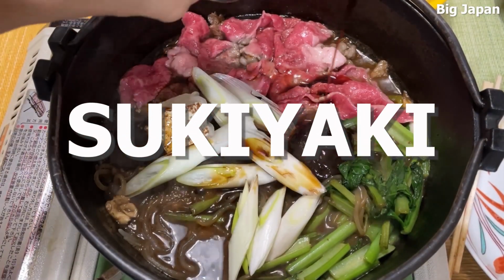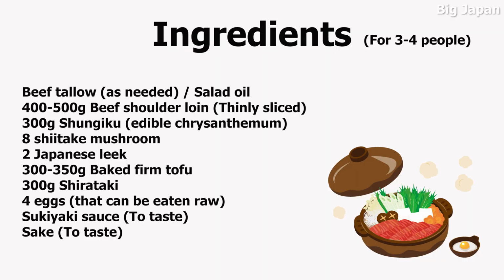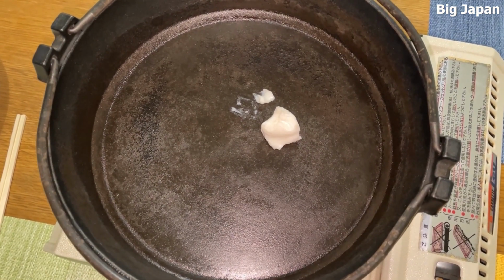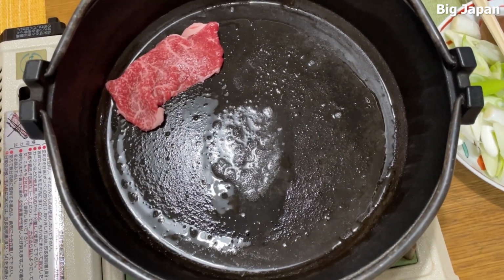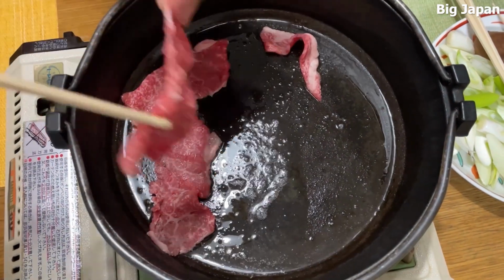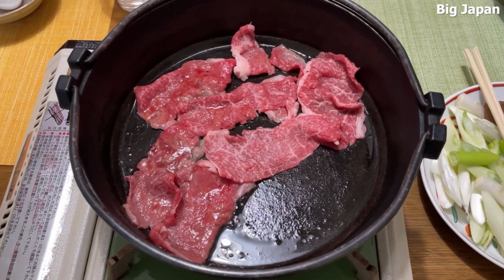How to cook SUKIYAKI / Japanese hot pot dish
Sukiyaki is a Japanese hot pot dish featuring thin slices of beef simmered in a sweet and savory broth with vegetables, tofu, and other ingredients.
In Japan, it is often eaten during the cold winter months.
It is served with eggs in a sweet and spicy sauce.

[Ingredients(For 3-4 people)]
Beef tallow (as needed) / Salad oil
400～500ｇ Beef shoulder loin (Thinly sliced)
300g Shungiku (edible chrysanthemum)
8 shiitake mushroom
2 Japanese leek
300～350g　Baked firm tofu
300g Shirataki
4 eggs （that can be eaten raw）
Sukiyaki sauce (To taste)
Sake （To taste）